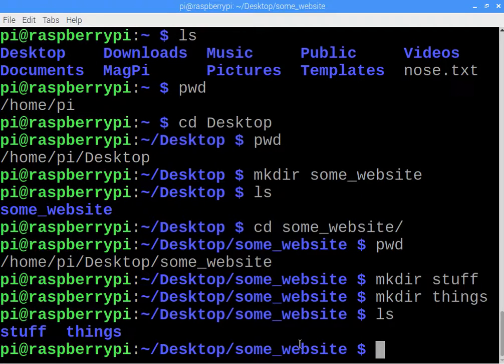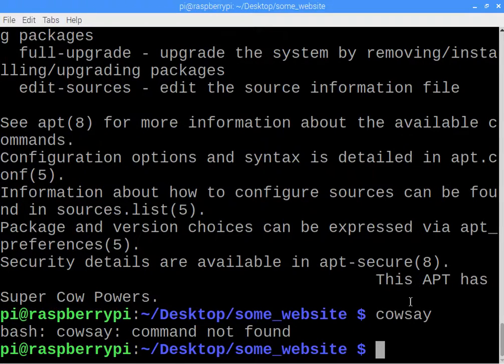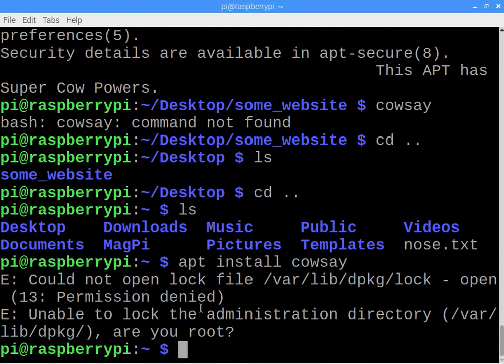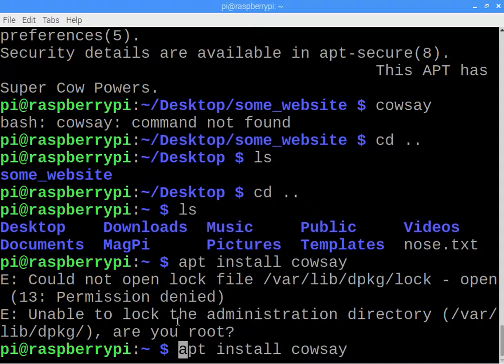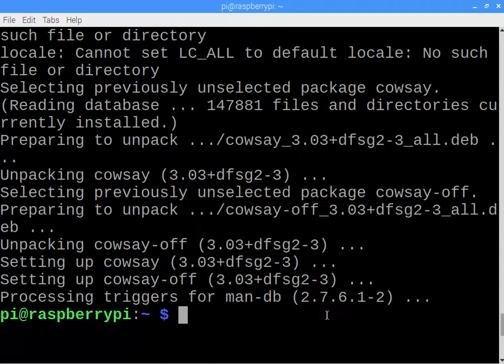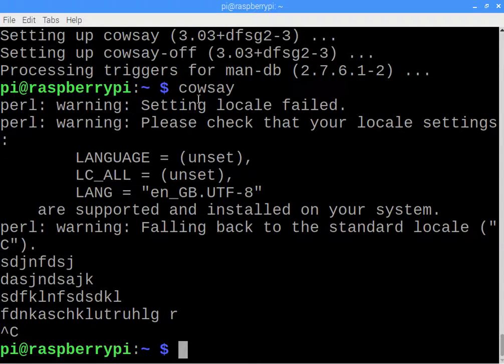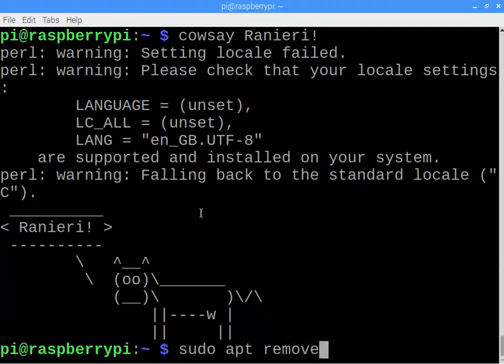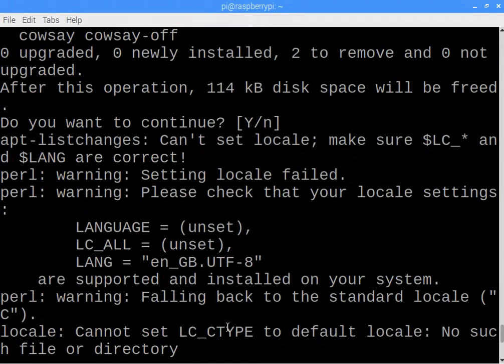Raspberry Pi - Filesystem 3 - apt remove install